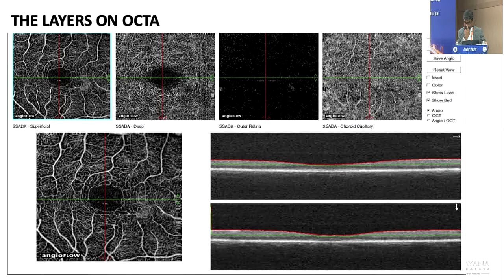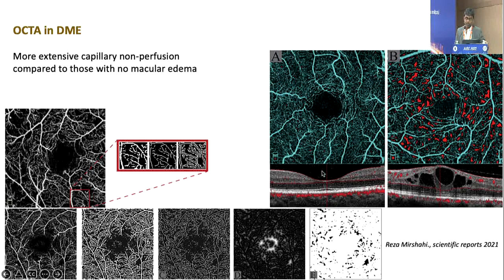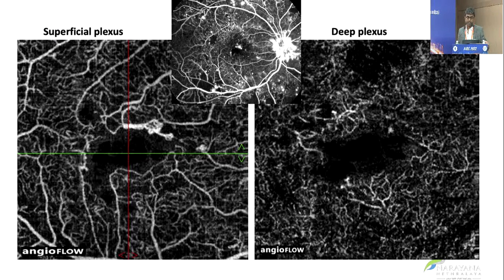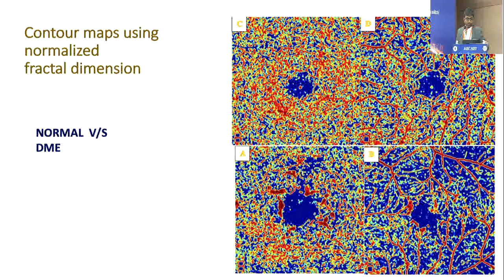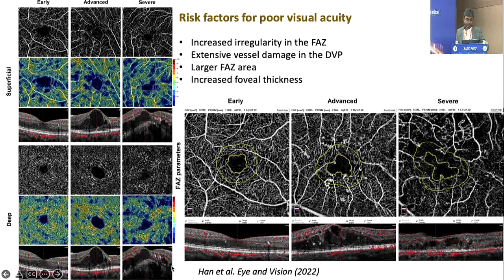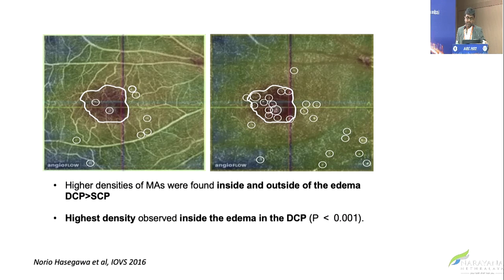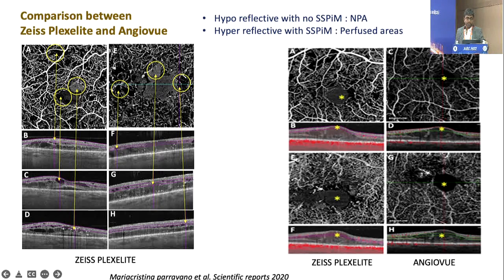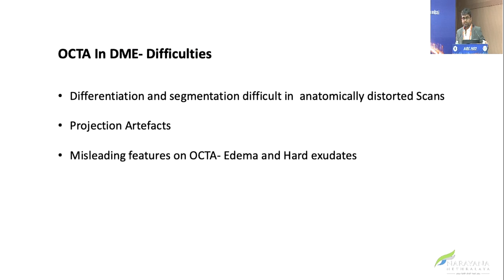AIOC2022 IC147 Topic Dr Santosh Gopi Krishna Gadde OCTA for DME management newer insights